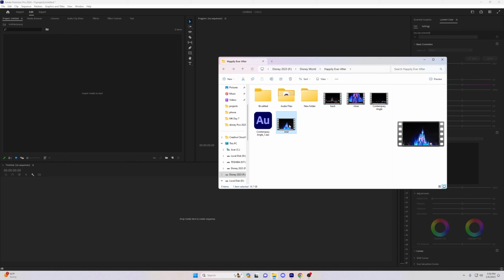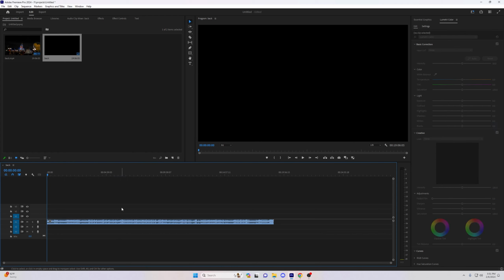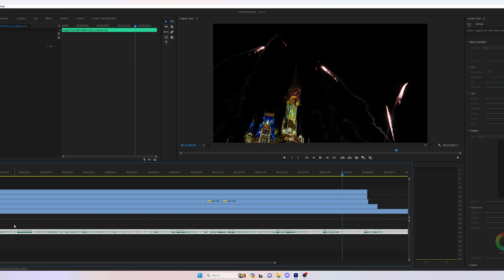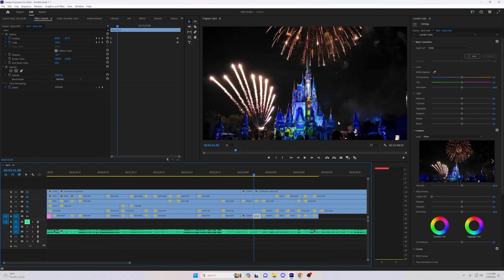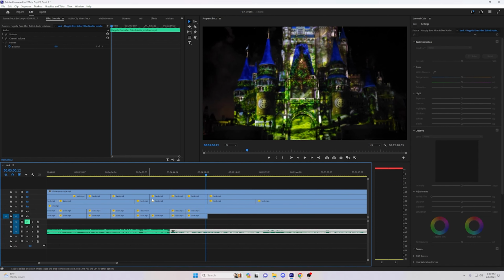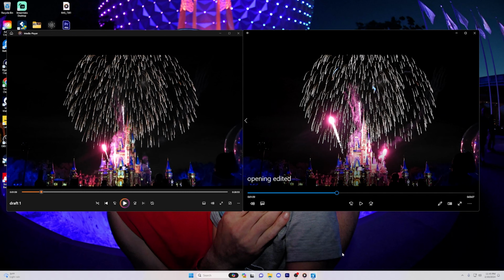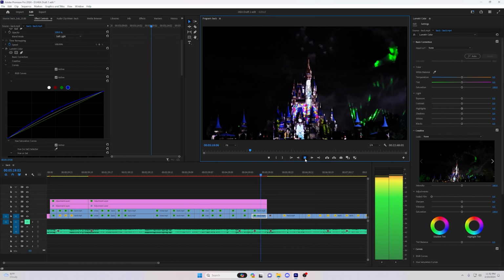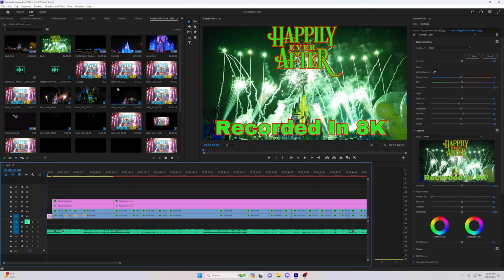How We Create Our Fireworks Shows!!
My Documentary of "Happily Ever After"
Includes Recording, Audio Editing, Video Editing Color Correction and Color Grading, and Export Settings!!

Live Premiere on March 1st at 7pm CST Hope to see everyone there!

If you have any questions be sure to leave them in the comments below!

Wanna Support Me Even Further Become a Member For Early Access to Videos and Get Channel Exclusive Emotes that can be used anywhere For as low as $2.99!!!

Don't For Get You Can Support Me More By Using the Super Thanks As Well!!!

YouTube Gaming- GriffinXRanger

00:00:00 Introduction
00:03:01 Separate Audio Tracks
00:04:39 Audio Editing
00:29:08 Video Editing
00:50:53 Color Correction/ Color Grading Adjustment
01:11:28 Setting Up Our Trailer/ Render Settings
01:16:50 Live Premiere Settings/ Official Trailer Showcase
01:23:24 Ending Credits